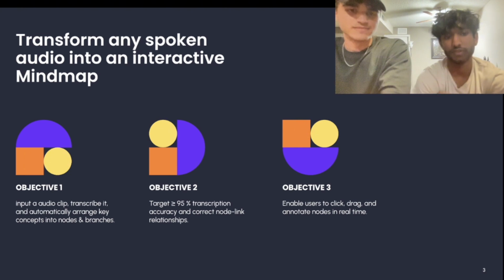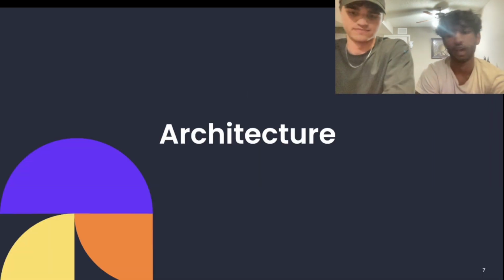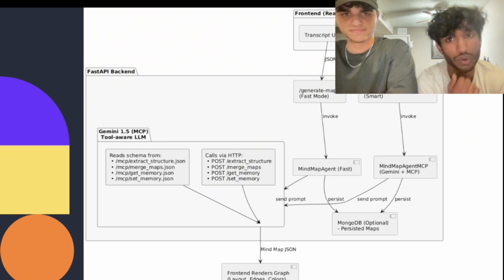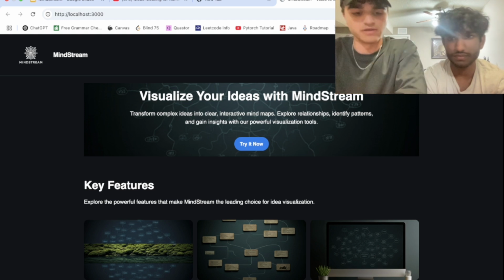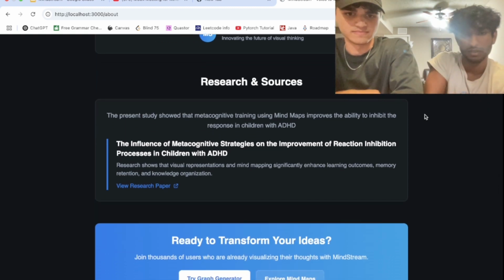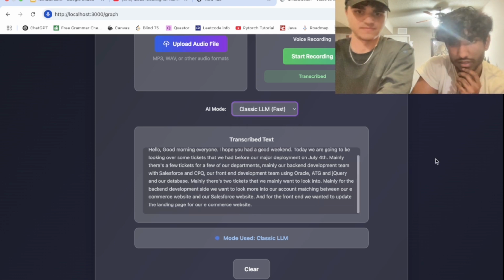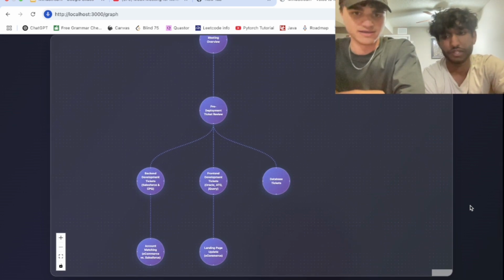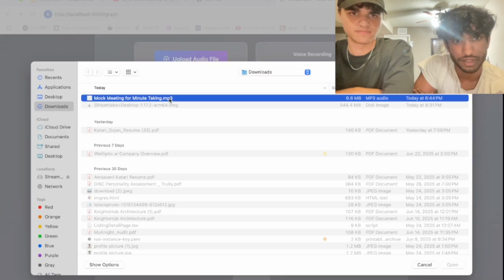Summer Hackathon 2025 - MindStream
We will be discussing our hackathon application, MindStream